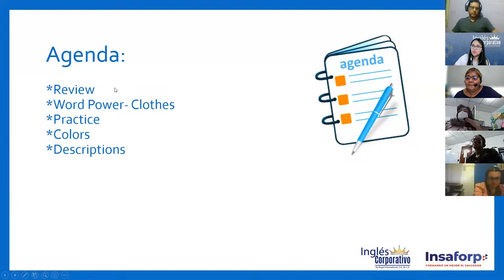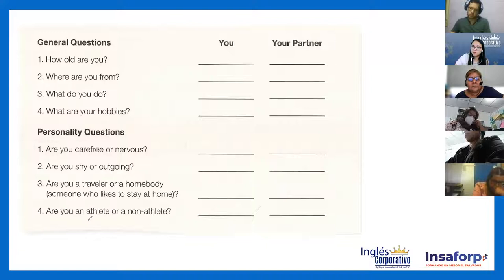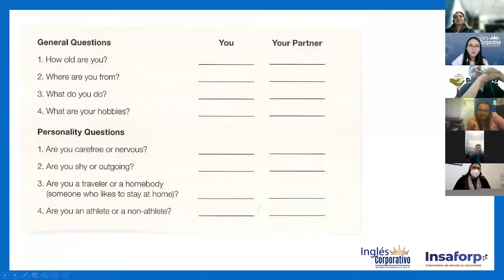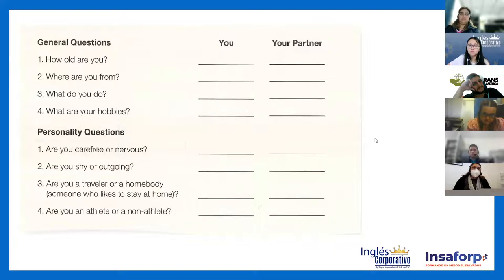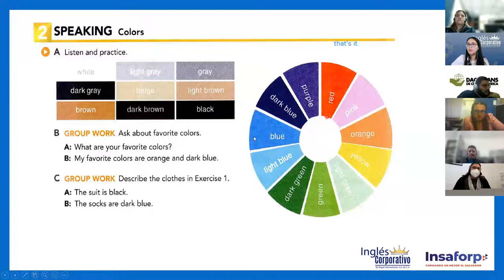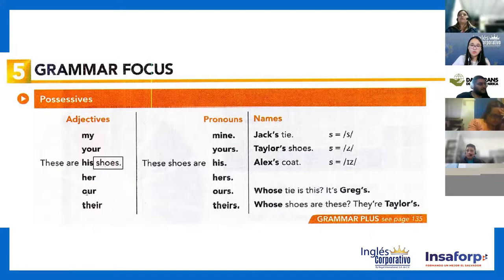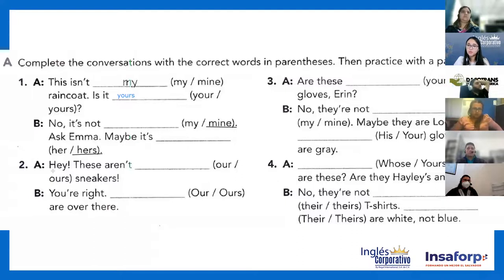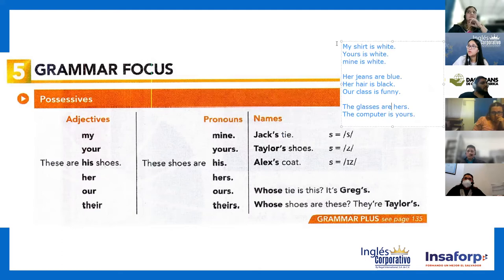Ingles Corporativo- Class # 8 - Principiante 1- Possessives